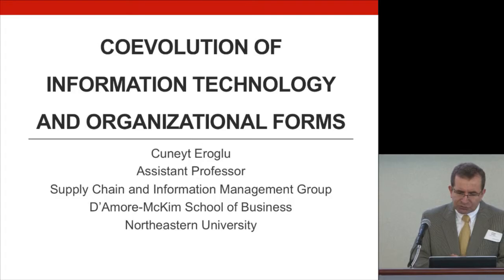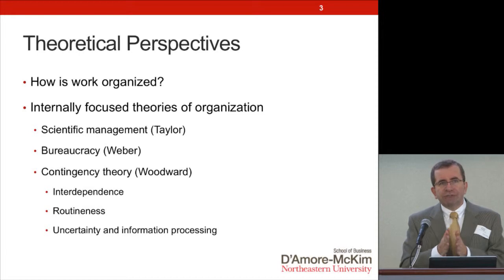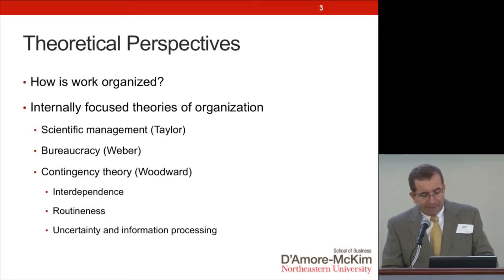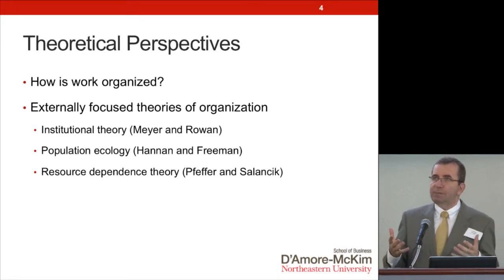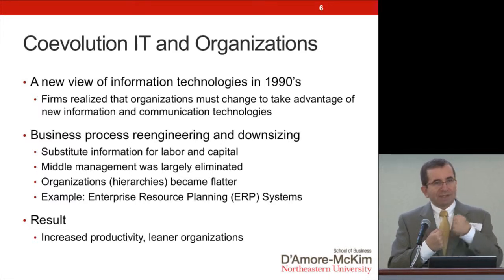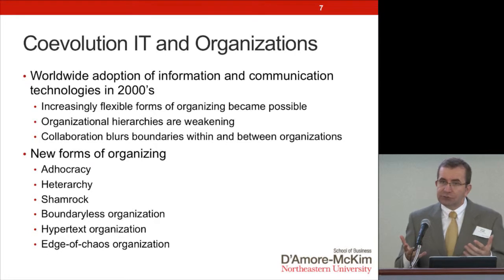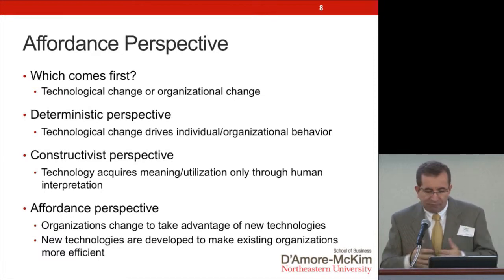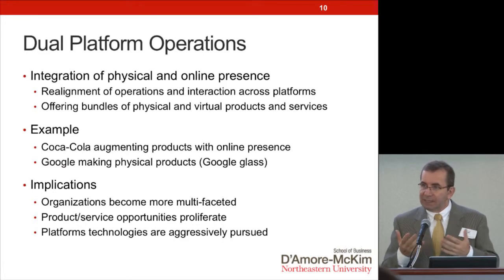Cuneyt Eroglu's Presentation at the Collaborative Innovation Networks Conference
Watch Cuneyt Eroglu's "Using IT to Collaborate" presentation for the Collaborative Innovation Networks Conference.